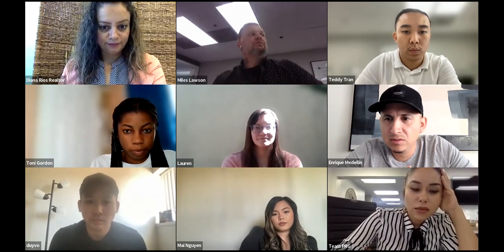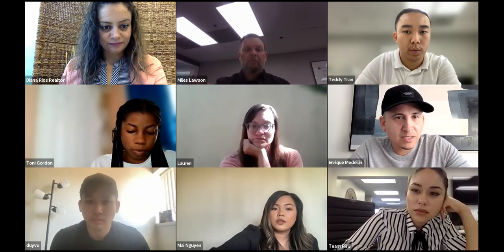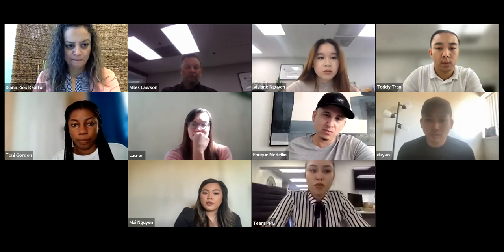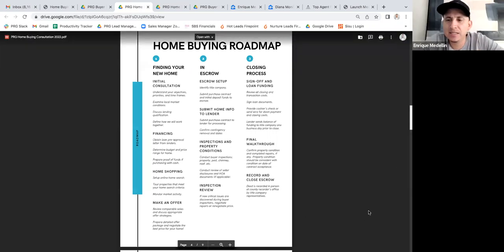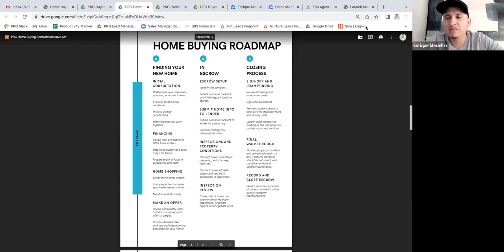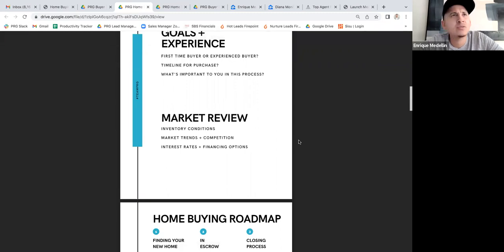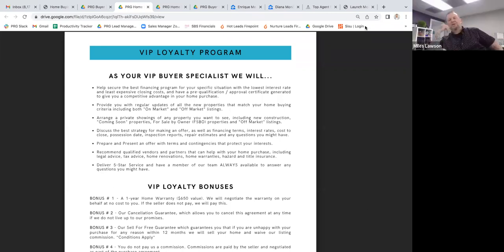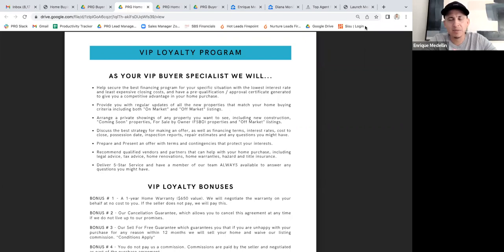PRG Buyer Presentation Training - Script Training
1 - Schedule a Free Business Growth Strategy Session with me via Zoom. In our session we will analyze your business and coach you on the key areas you need to focus on next to grow your business.

I have over 100 hours of in-depth training content that can help you unlock the next level in your business.

3 - Learn more about partnering up with me at EXP. Since joining the Fast Forward Movement Group at EXP my business has exploded from $50M in sales to over $180M in sales in under 2 years. Our group consists of some of the highest producers in the U.S. who mastermind weekly and share all of their business building secrets. I’ll explain how it all works and see if it could be a right fit for you.